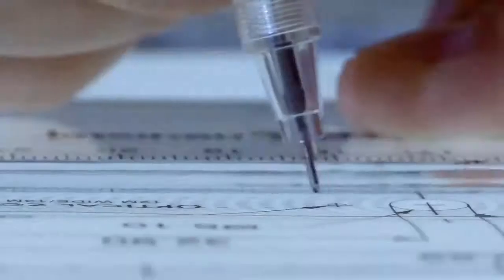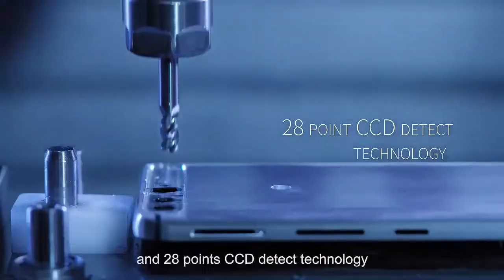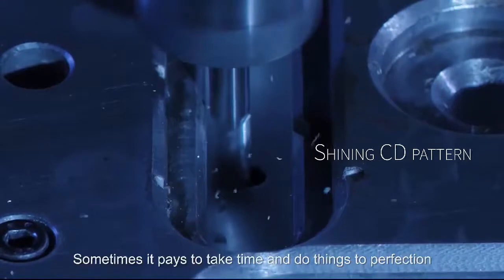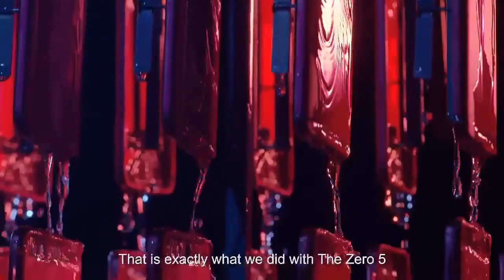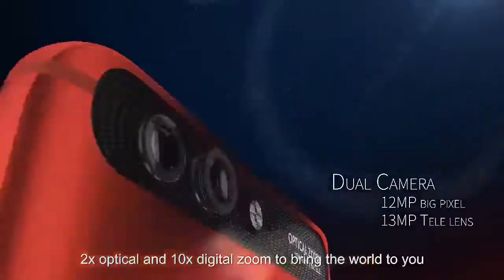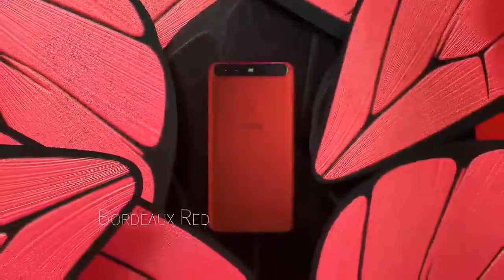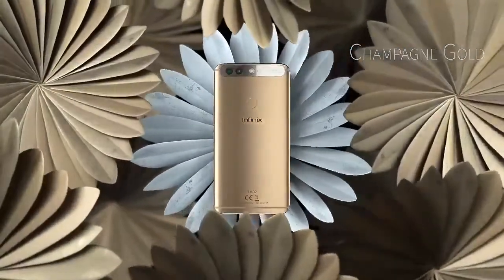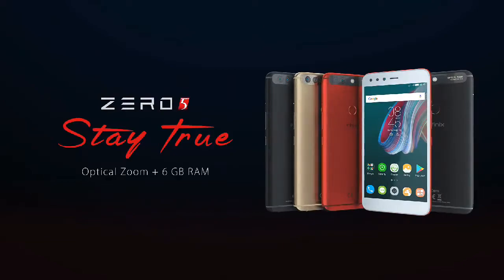INFINIX ZERO 5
the infinix Zero 5 is the succesor of the infinix zero 4